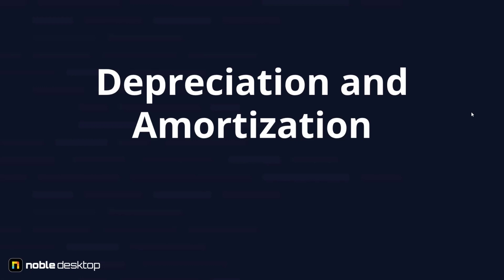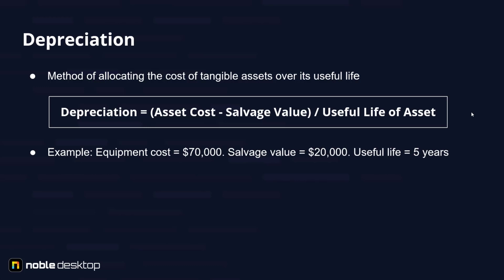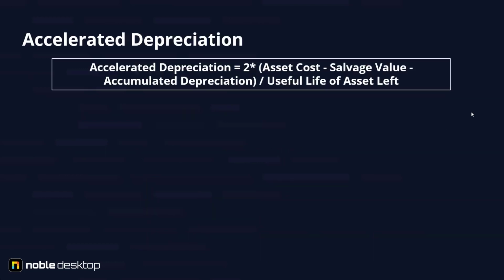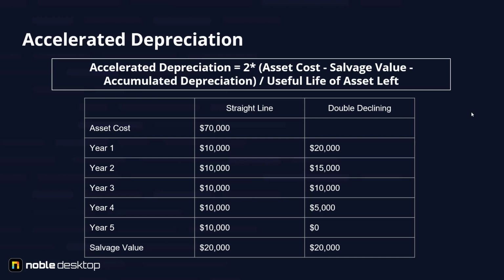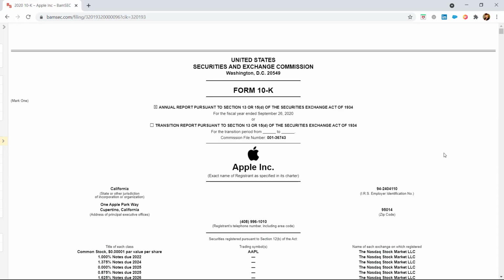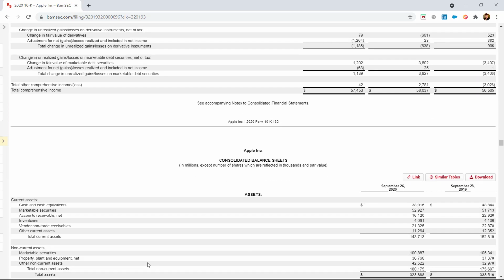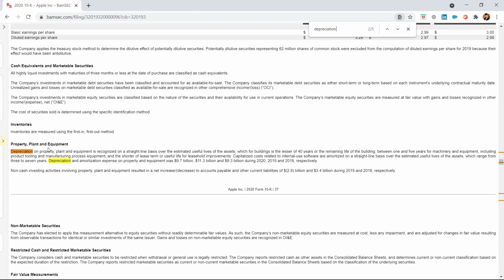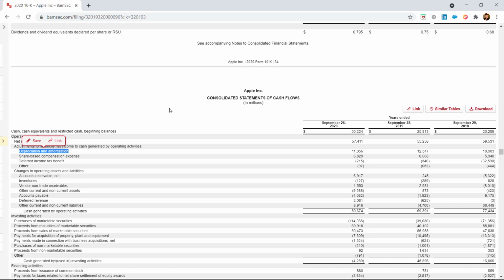Financial Modeling: Depreciation and Amortization